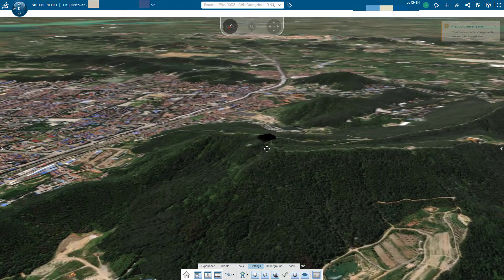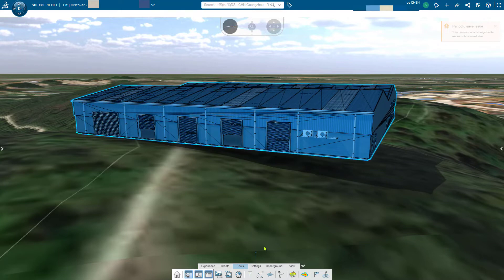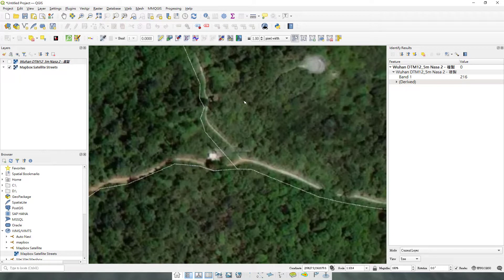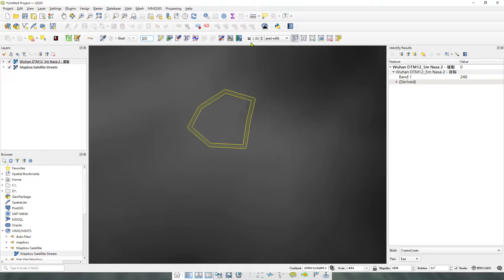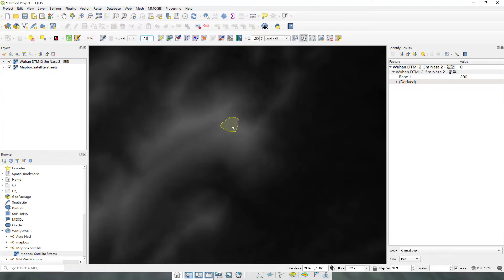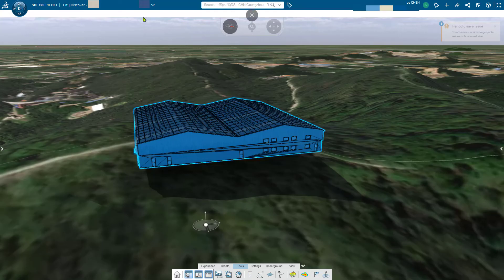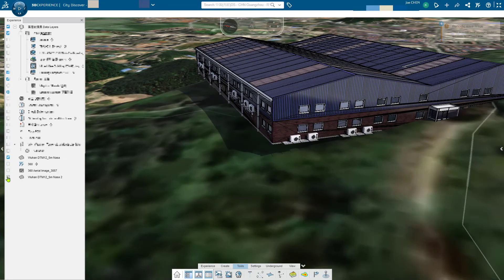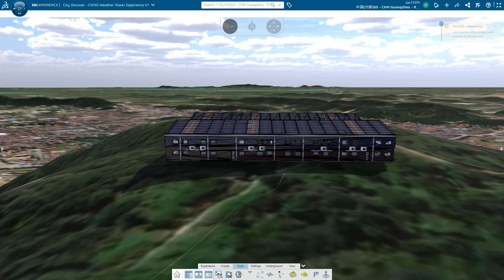QGIS Modify Terrain Heights with SERVAL Plugin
This help in using QGIS plugin to modify small DTM terrain area.
Use Case: I am trying to make the building foundation more flat, so the building won't be flying or hang over the ground.